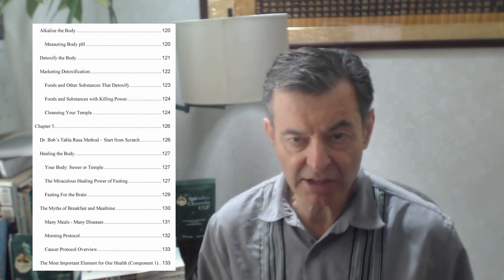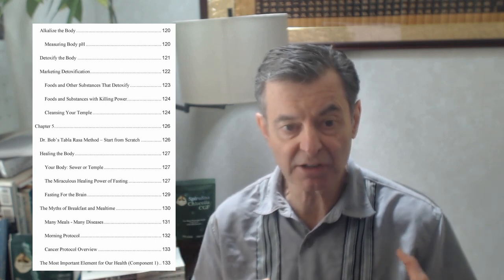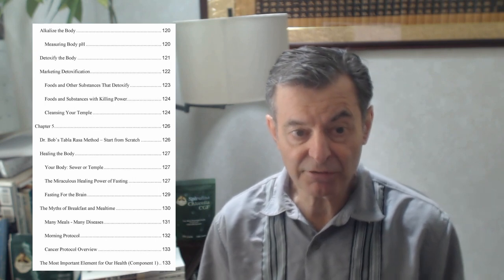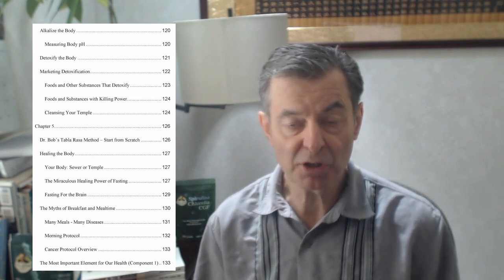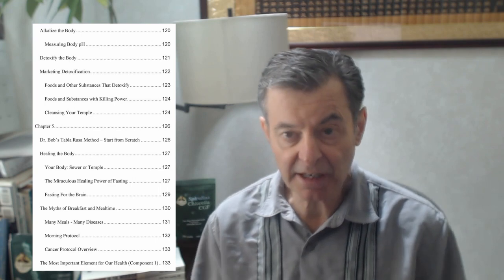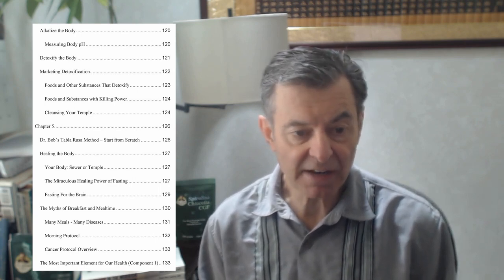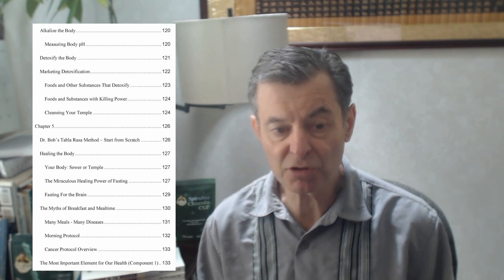"Cure In The Mirror" Book Summary Part FOUR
AUDIO VERSION: "Cure In The Mirror - Nature's Protocol For Surviving Cancer"

The Cure In The Mirror - Nature's Protocol For Surviving Cancer:

God's Path To Disease-Free Living - What The Scriptures Tell Us About Health

Facebook.com/watershedwellnesscenter
Dr. Bob's Twitter - @bobmccauley51

The Watershed Wellness Center
16280 National Parkway

Dr. Bob's YouTube Channel is not intended as medical advice. The writings and statements on this website have not reviewed and/or approved by the FDA. Our products are not meant to diagnose, treat, cure or prevent any disease. Rather they are meant to demonstrate that aging can be slowed and even reversed and that Great Health achieved when the most fundamental nutritional needs of the human body are met. Always consult a medical doctor or other medical professional when you consider it necessary.

Dr. Bob's YouTube Channel  is protected under 47 U.S.C. § 230, a Provision of the Communication Decency Act.